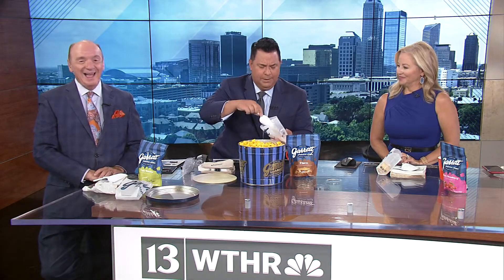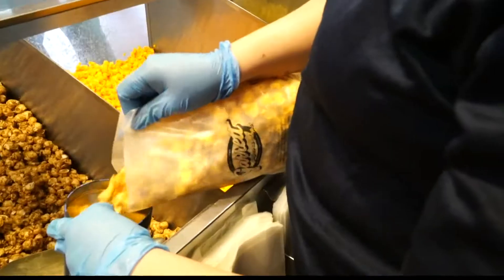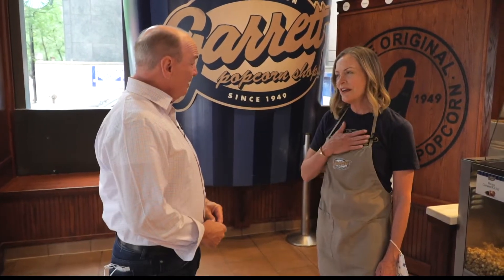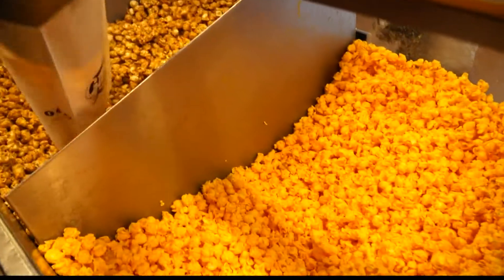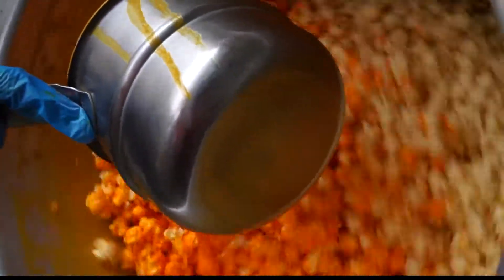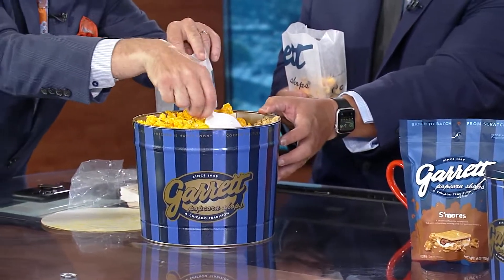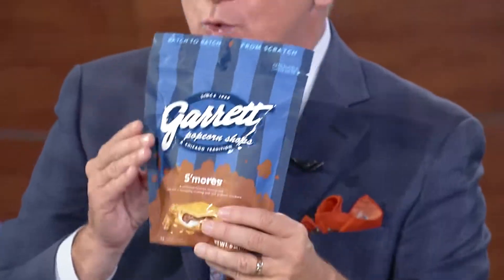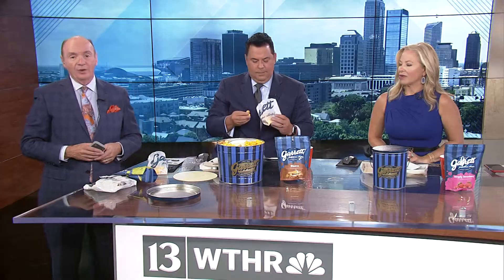Chuck's Big Adventure: Garrett's Popcorn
Chuck's Big Adventure in Chicago is all about the food! We've talked pizza and now we're going to enjoy another staple -- popcorn!